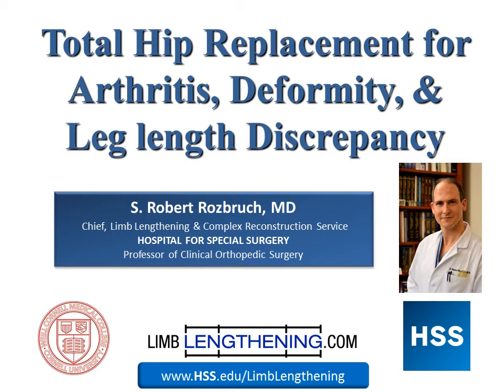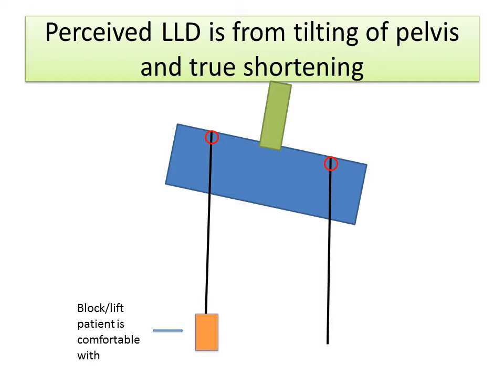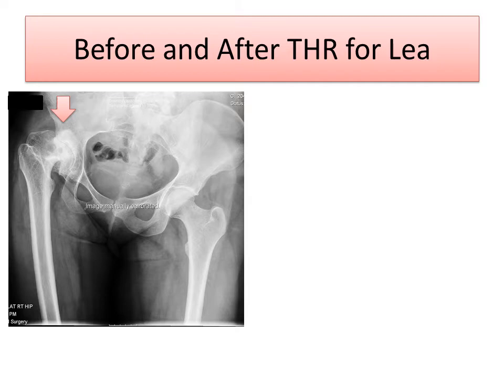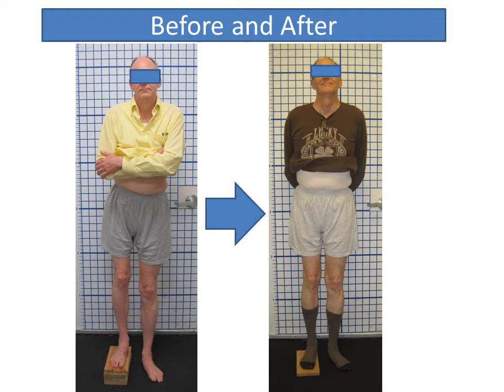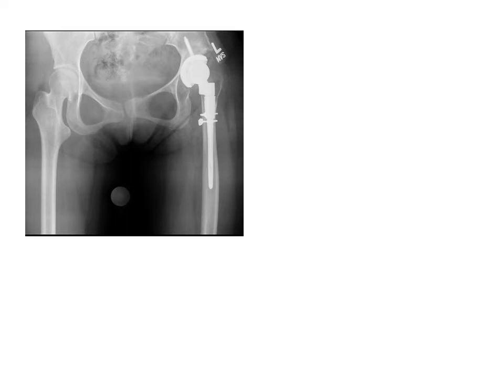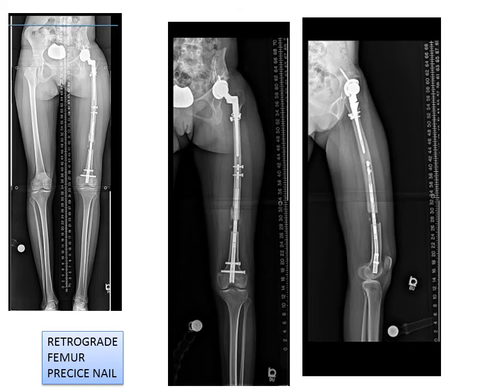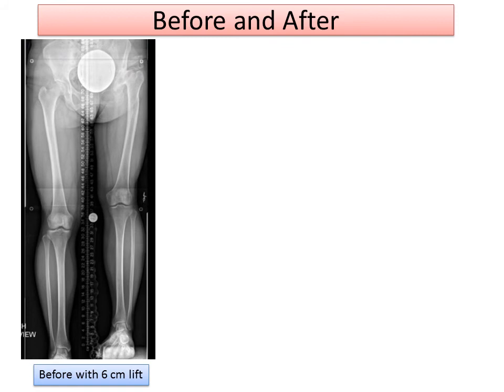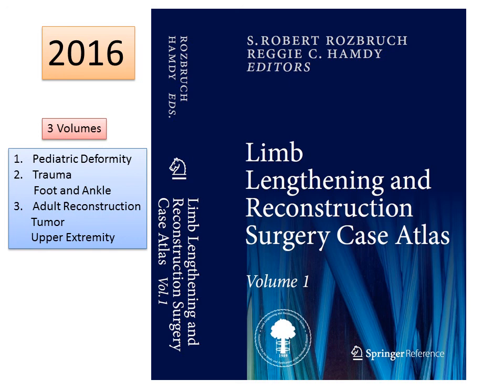Dr. S. Robert Rozbruch - Total Hip Replacement for Arthritis, Deformity, & Leg Length Discrepancy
Dr. Robert Rozbruch discusses total hip replacement surgery.